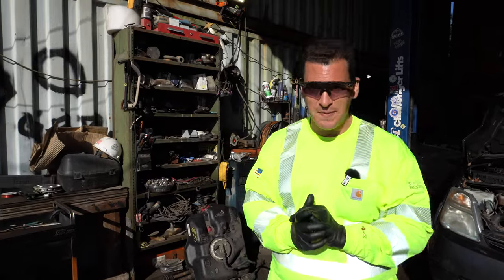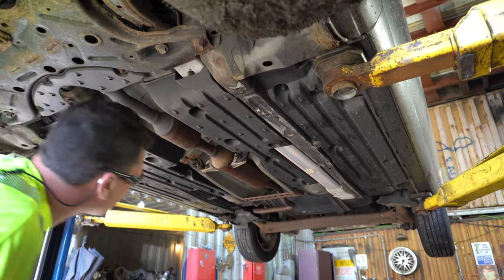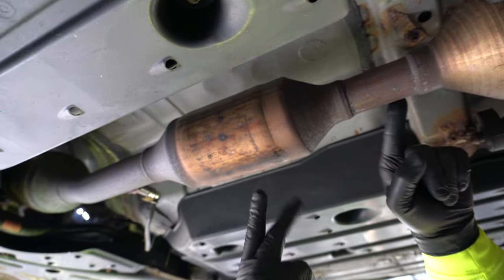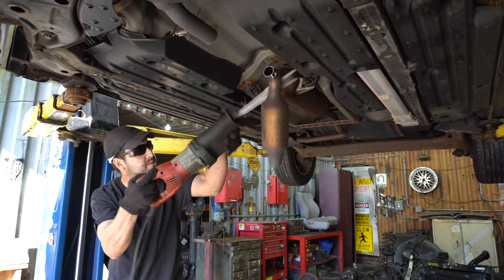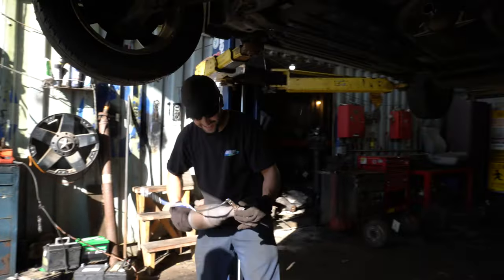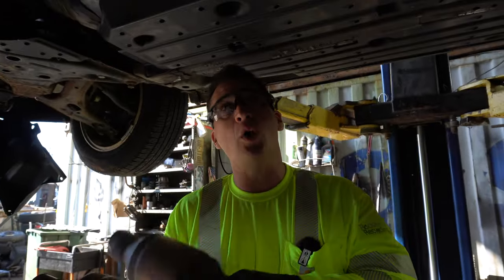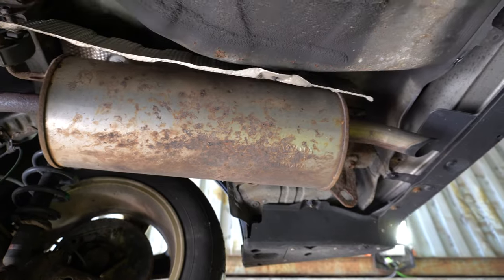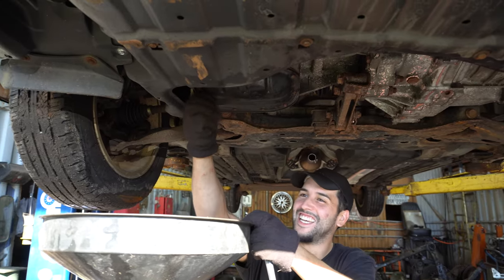[Part 3] Cutting Catalytic Converters the Right Way: Sawzall Guide & Exhaust System Explained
📌 Episode 3 of our scrapping vehicles series is packed with essential tips for safely and efficiently removing catalytic converters. Plus, we demystify the exhaust system components like resonators and mufflers.

🛠️ Tools Used:
Corded Sawzall
Extra Blades
O2 Sensor Socket for Removal

🚗 What You Will Learn:
1️⃣ Sawzall Mastery: Get a step-by-step guide on how to properly cut off a catalytic converter using a Sawzall, ensuring a clean and safe removal.
2️⃣ Exhaust System 101: Discover the key differences between a resonator, muffler, and other components in the exhaust system originating from the engine.
3️⃣ Sell Smart with RRCats.com: Learn how you can monetize your catalytic converters by selling them at RRCats.com.

🔗 Links and Resources:
For early access to our informative videos, become a YouTube channel member: